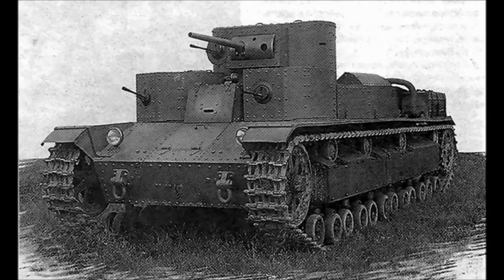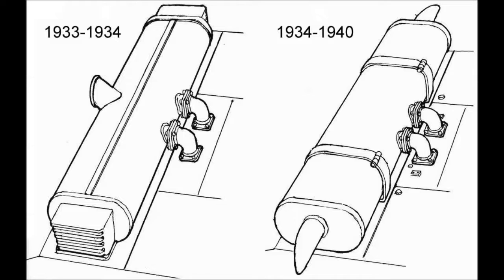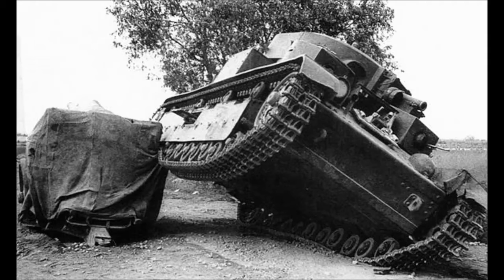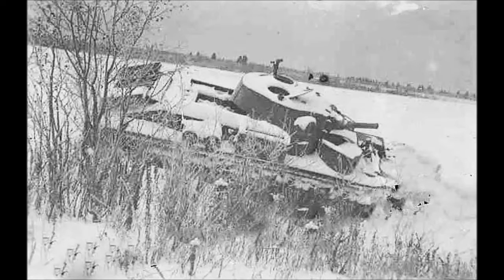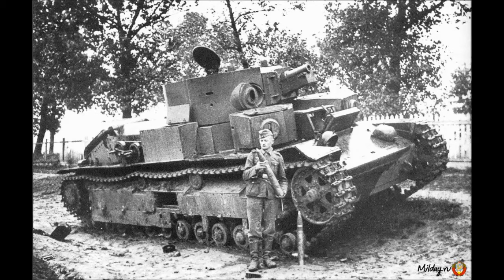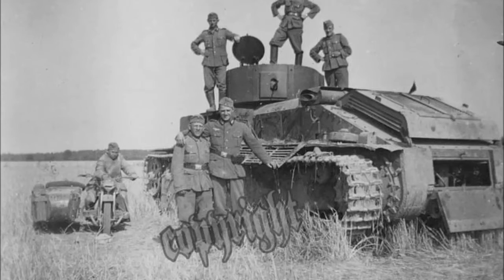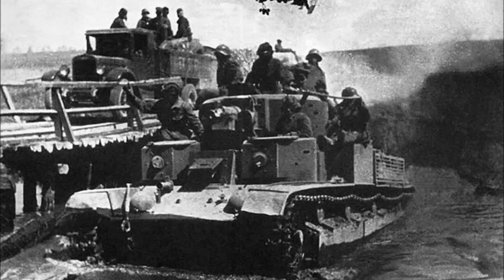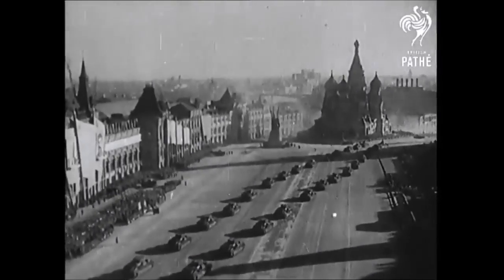A Brief History Of The T-28 Tank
the T-28 is one of the most under-rated tanks in world history. upon its release in 1933, it was the most advanced tank in the world.